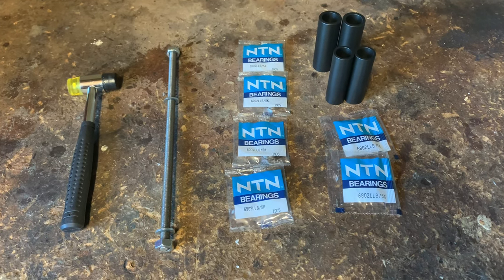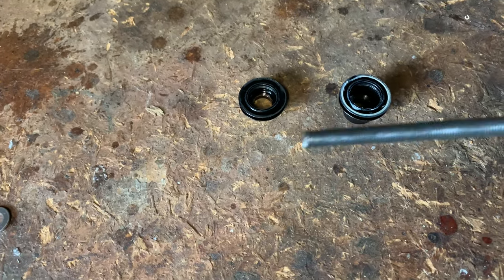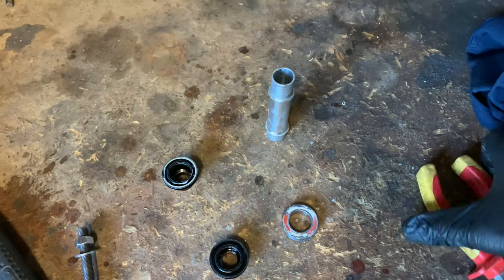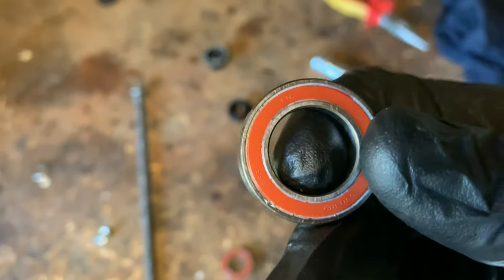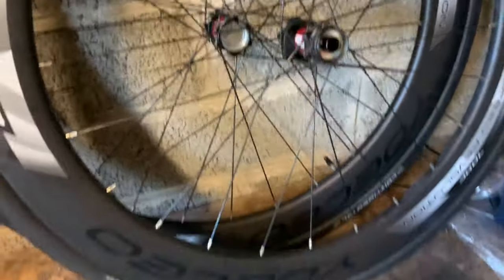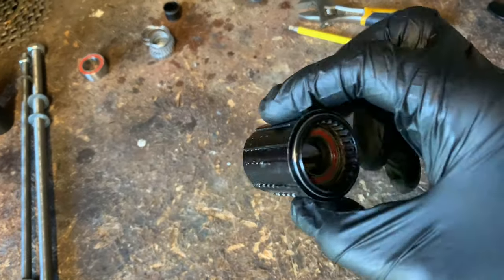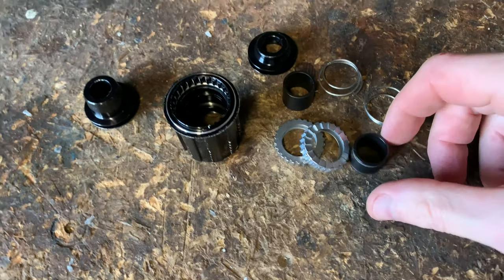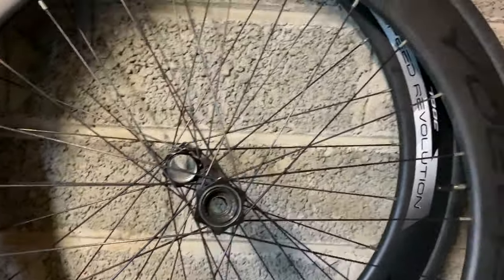DT Swiss 240 Hub Bearing Change Pt 1 (didn't go well) Full Version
In this video I try to change the bearings of both my wheels and free hub (for the first time ever) the bearings have been in my hubs for 4 years.

I learn some important lessons in this video, but as they say you learn by your mistakes!

Enjoy it, its quite long as I wanted to show you everything.

- this is where I bought the bearings